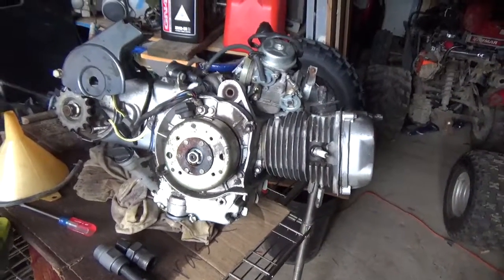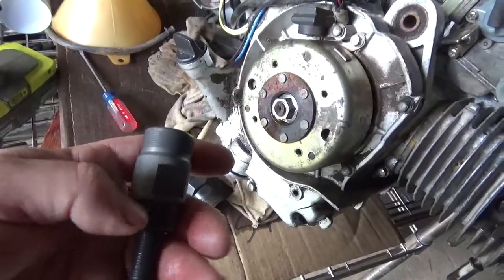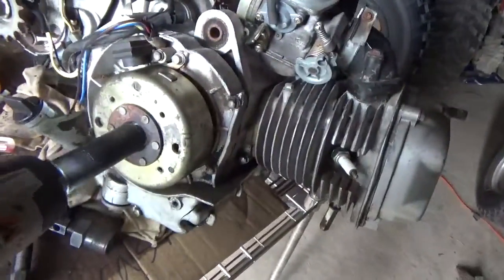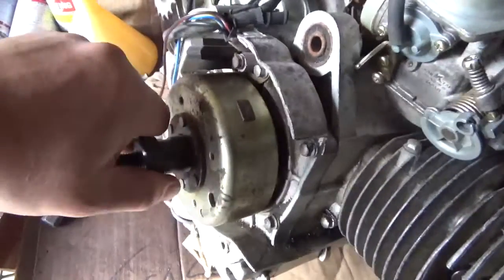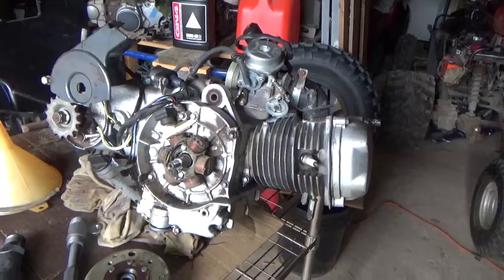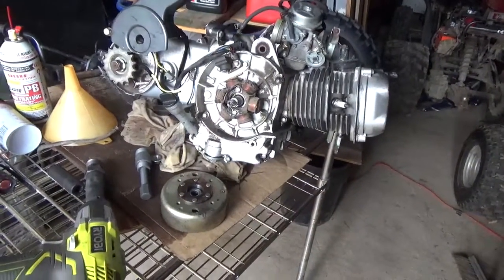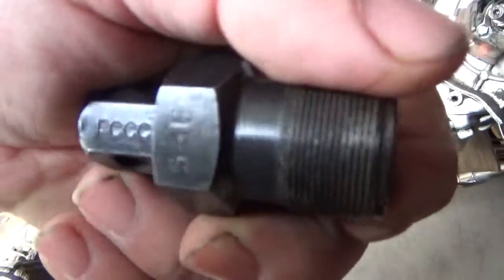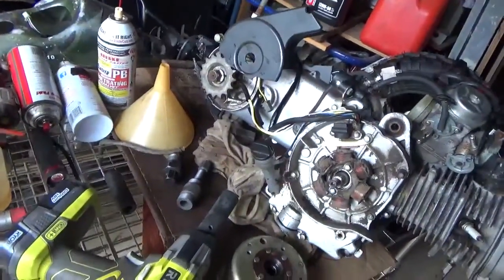Quick and easy GY6, Honda ATC Fly Wheel removal,